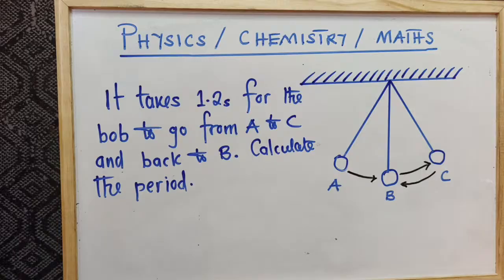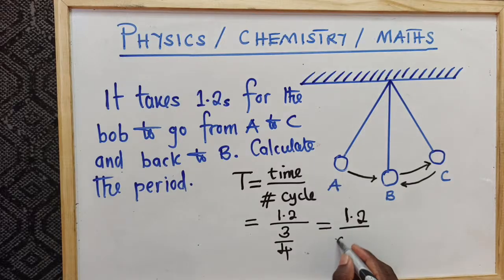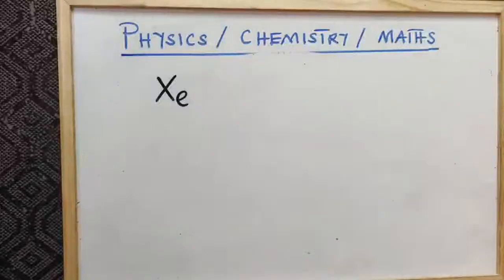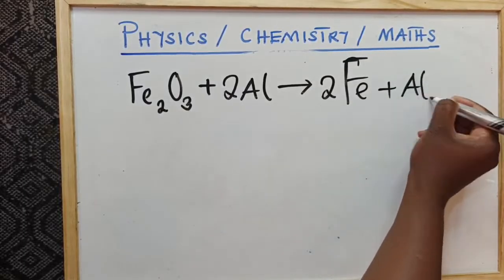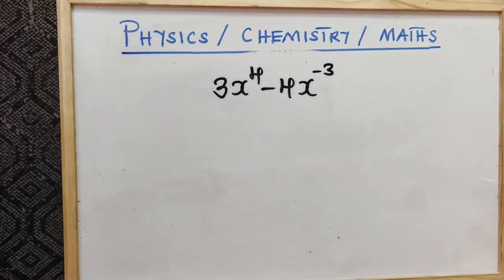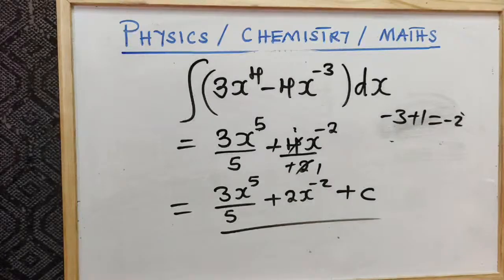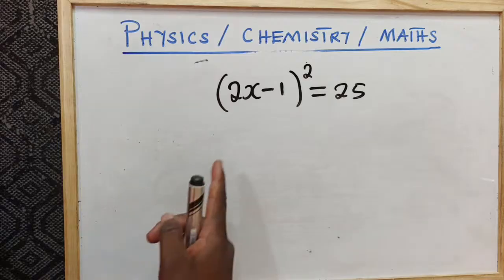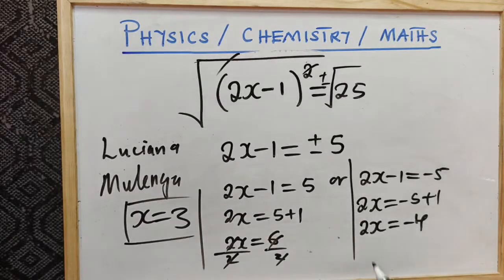Jacob Sichamba Online Math is live!